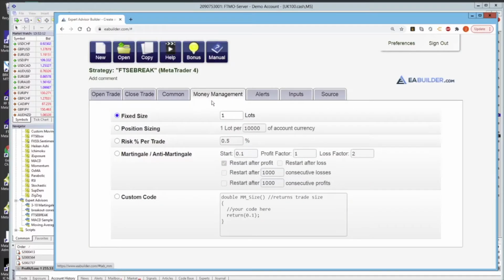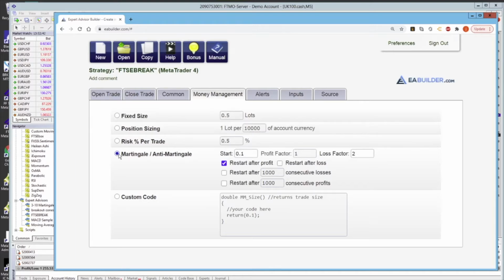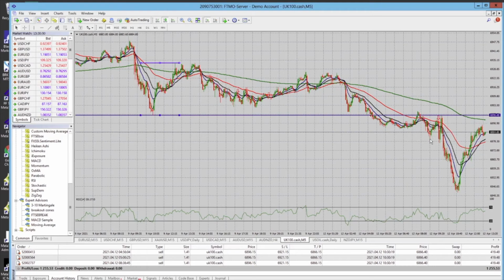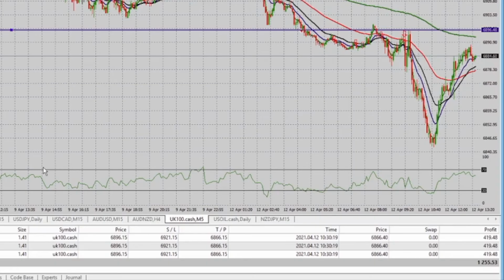AUTOMATED TRADING PT2 - Money Management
It is important when letting an EA trade your money that there are strict rules in place so that it does not go crazy and blow everything.

I look at the options in EABuilder from fixed, percentage and martingale.

Starting to come up with a more complete tool